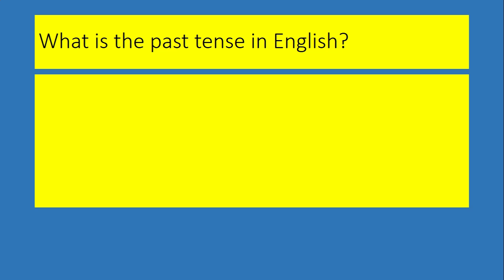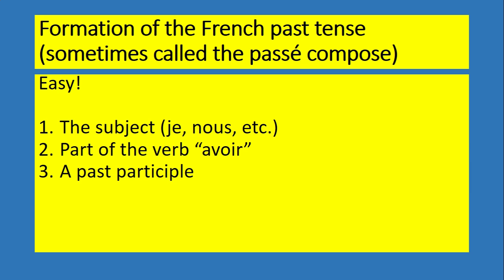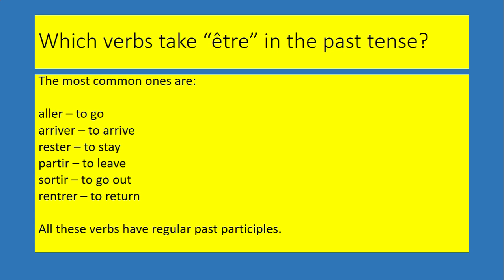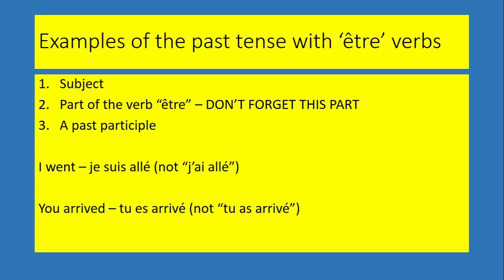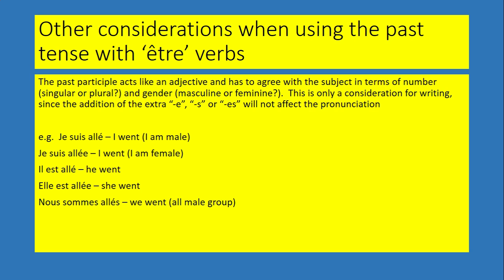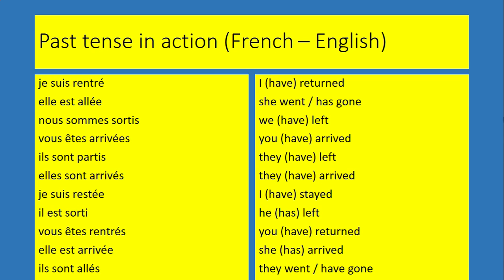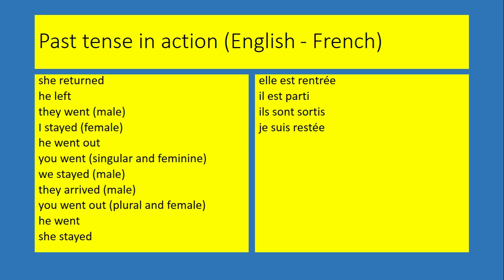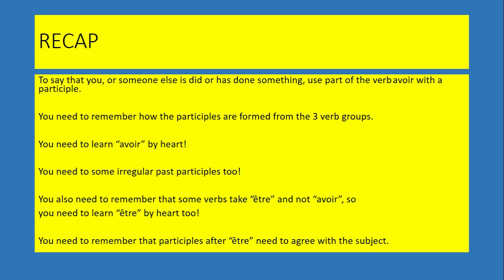French lesson 8 Past Tense Verbs with Etre